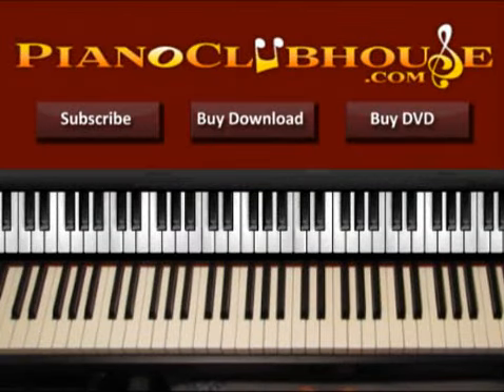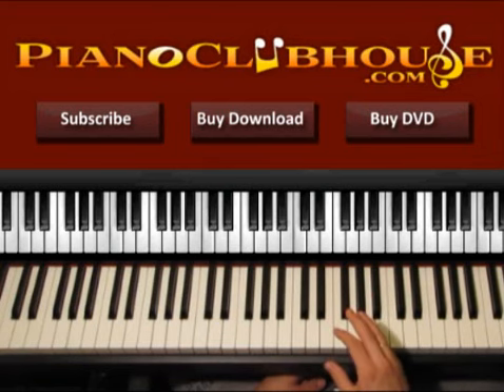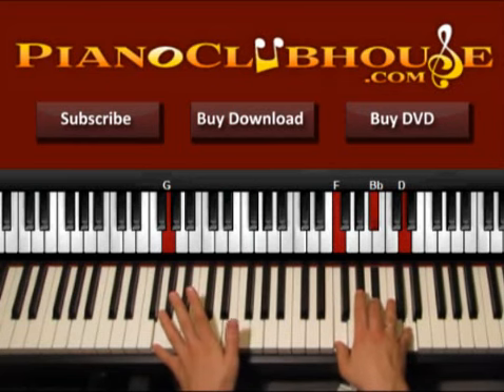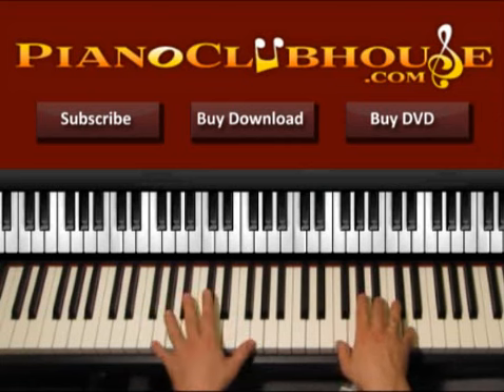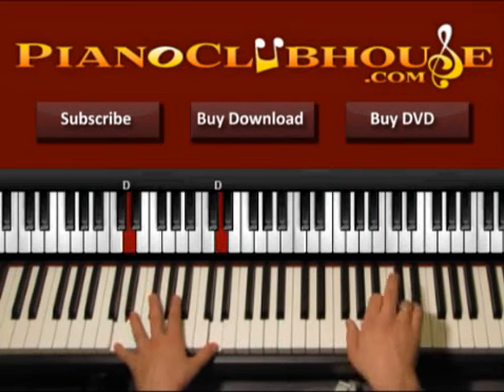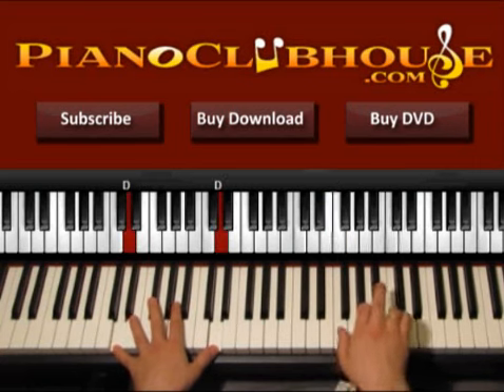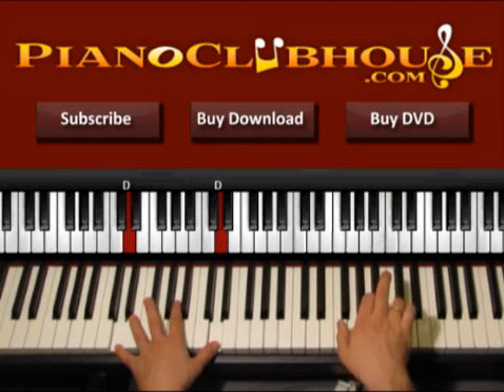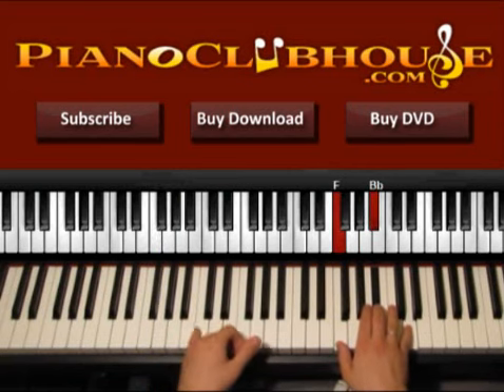🎹 EARNED IT - The Weeknd (easy piano tutorial lesson)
This is a tutorial/how to play "EARNED IT", by The Weeknd. For access to more full-length tutorials, visit PianoClubhouse.com.